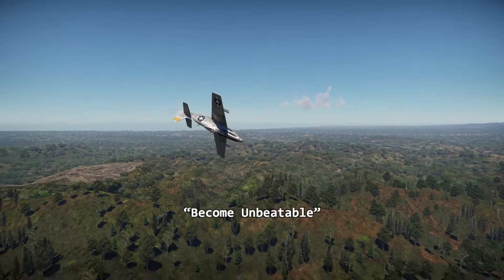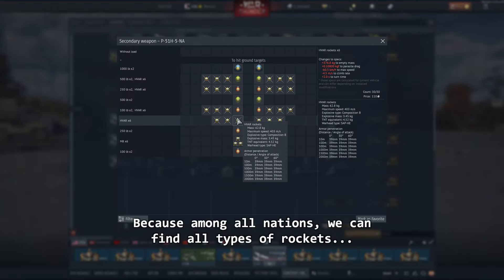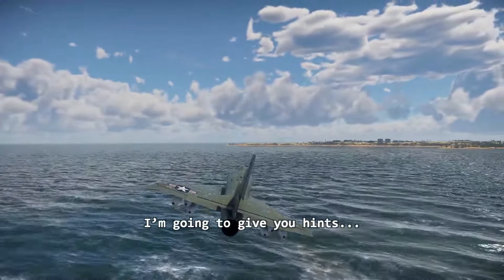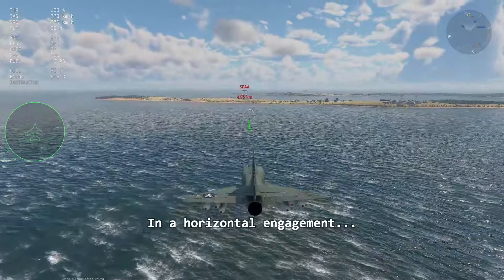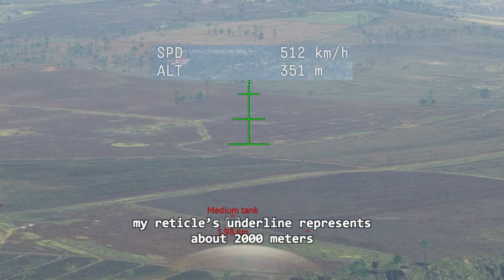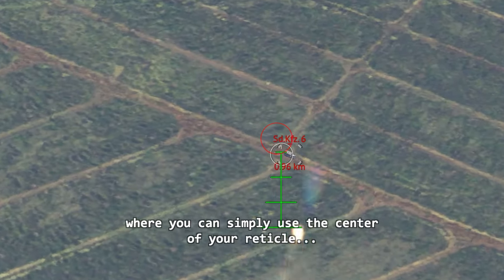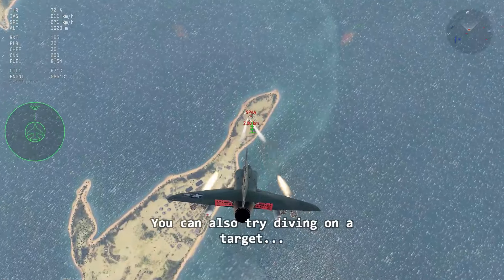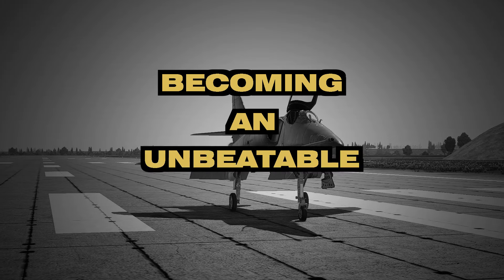HOW TO AIM ROCKETS - WAR THUNDER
POV:
I got tired of hearing phrases like "skill issue" and complaints about wallet warriors or unskilled players. That's why I created the "Become Unbeatable" series, to provide everyone with the knowledge needed to dominate their opponents and elevate the overall skill of the whole War Thunder player base.

In this installment, I focus on teaching how to use conventional rockets, a tutorial many have requested. So here it is, for everyone who wants to "Become an Unbeatable Player."

0:00 Introduction
1:07 Rockets Dynamics
1:51 Horizontal Attack Demonstration
2:11 Identify the Enemy's Range
2:26 Dive Attack Demonstration
2:39 Salvo Rockets Attack Demonstration
3:12 Simulator Demonstration
Track: Flame Cinematic Metal
Created by: Cold Cinema